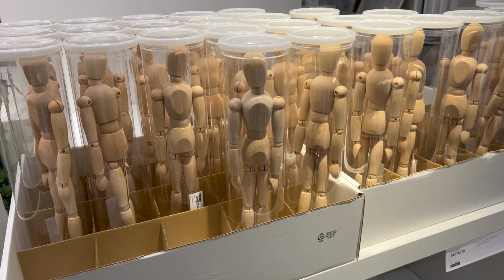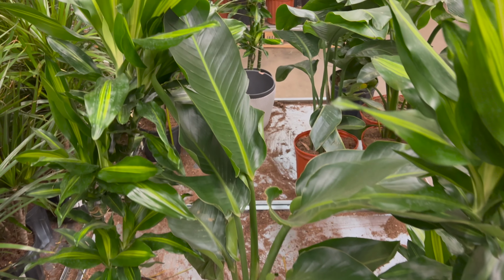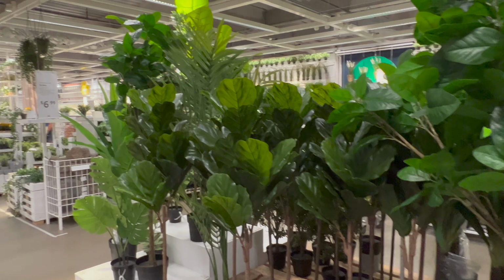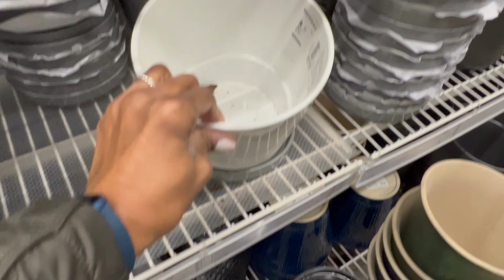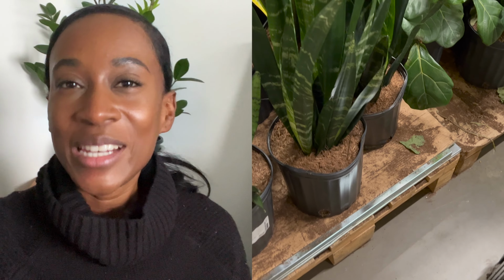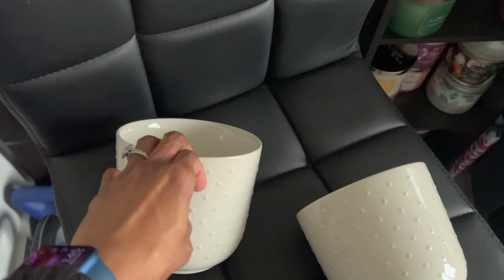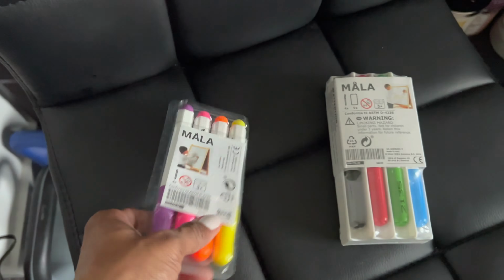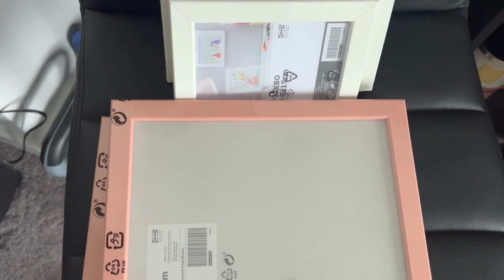Plants & Plant Accessories at Ikea I Come Shop With Me I JerseyWifeJerseyLife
Hi everyone, let's go shopping at Ikea! I wanted to check out the latest live plants and plant accessories. They have a lot of great selections, including some really cute home decor. Do you think I was able to resist purchasing a new plant??